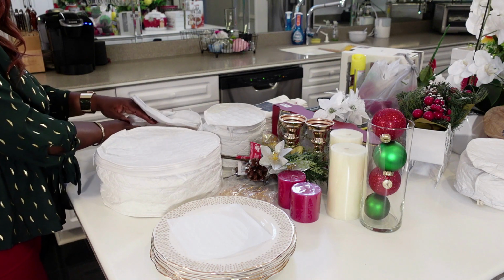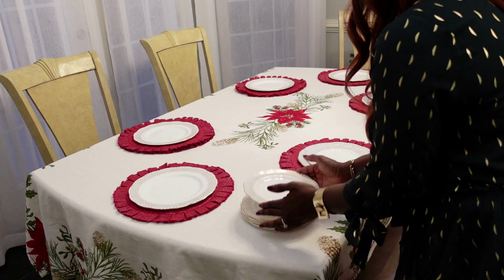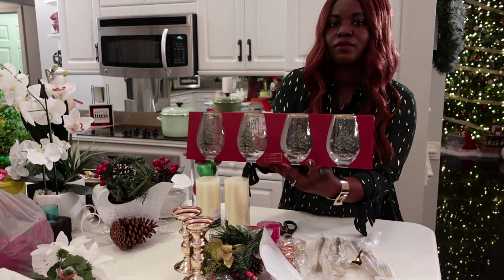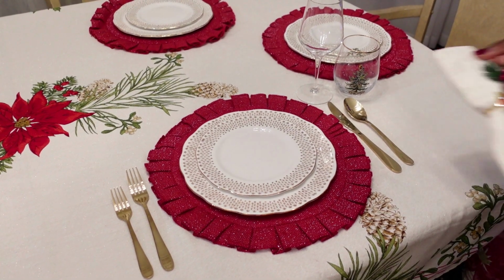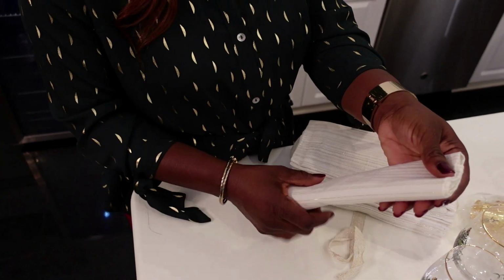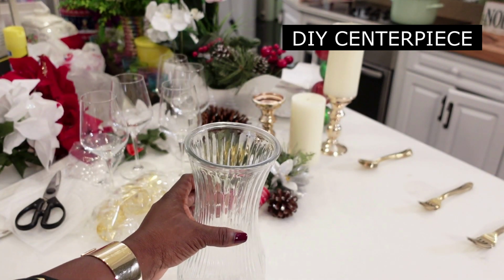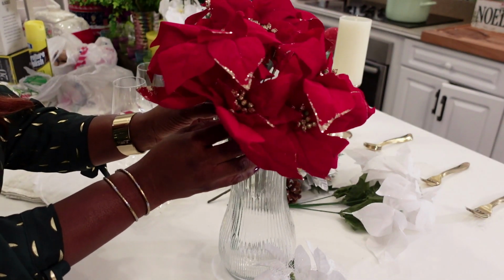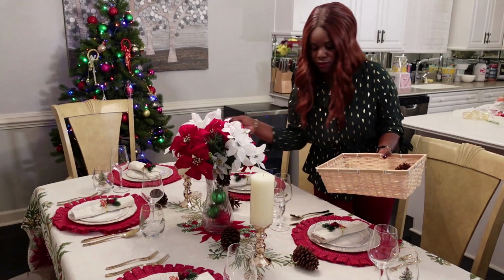🎄CHRISTMAS DECORATE WITH ME | CHRISTMAS DECOR 2022 | CHRISTMAS DECORATION IDEAS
Hey beautiful friends! Today I decided to bring you my last year  Christmas decorate with me. I know I have a lot of new subscribers that haven't seen this this video so I thought to share with you in case you are looking for some early Christmas decoration ideas for 2022. My Christmas 2022 clean and and decorate with me is coming soon and I can't wait to share it with you.